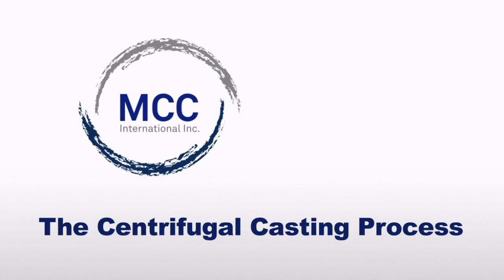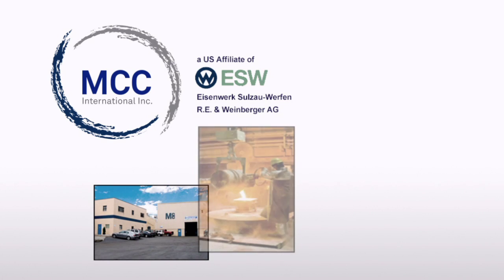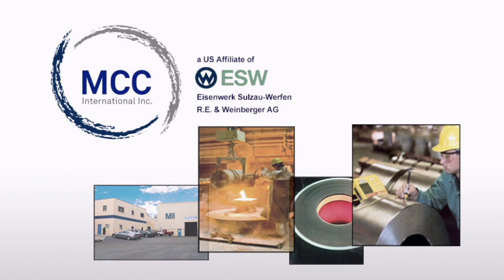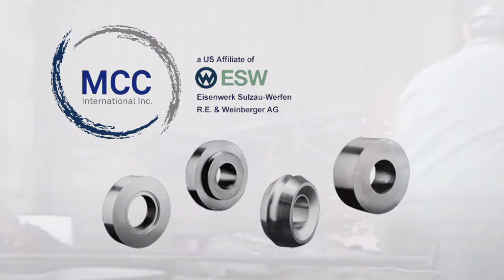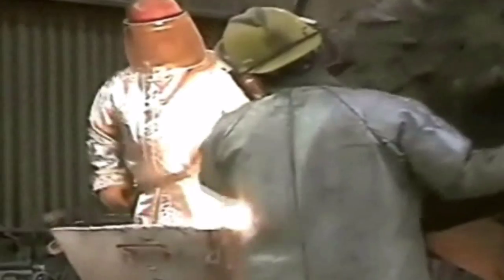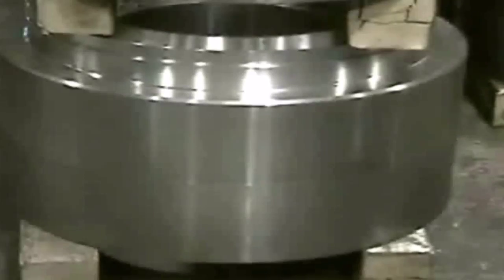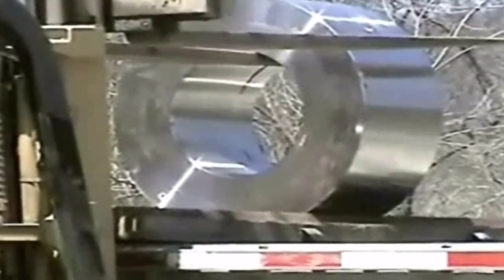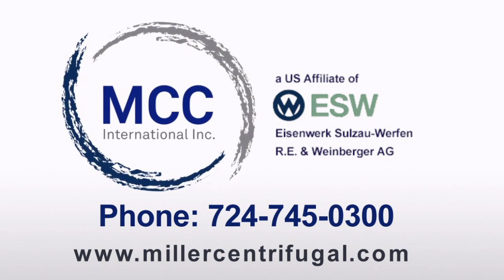Centrifugal Casting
MCC International Inc. dba Miller Centrifugal Casting Company (now a wholly owned subsidiary of ESW --Austria) began its life in 1957 when Bill Miller started a foundry and machine shop on an abandoned coal mine in McDonald, Pa, located less then 20miles from downtown Pittsburgh.
Miller Centrifugal Casting Company produces centrifugally cast sleeves for the hot rolling of structural shapes and tubular products. There are several advantages to the centrifugal casting process compared to the static casting process.
The Centrifugal Casting Process begins with the electric induction melting of high grade materials and close control over chemistry and temperature. After pre-heating the ladles the furnace is tapped and the ladle transported by electric overhead crane to where the mold is rotating at high speed within the spin casting machine. At the correct temperature the shell metal is poured first and after an appropriate time the softer, tougher core metal is poured giving the desired fine grained bi-metallic structure.
The sleeves are pre-machined prior to heat treatment in vertical boring machines. Following heat treatment the sleeves are finish machined to customer drawings and are inspected utilizing a portable co-ordinate measuring machine. Upon completion of Centrifugal Casting Process and final inspection the sleeves are carefully loaded on a flat bed truck for delivery to the specific mill which will use them to roll thousands of tons of structural steel.